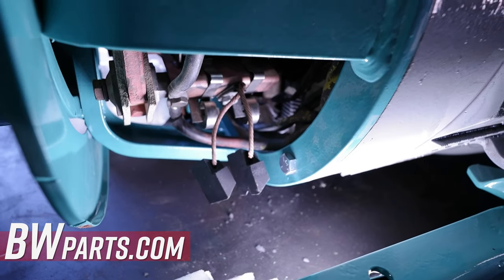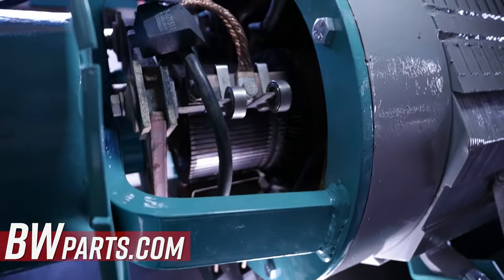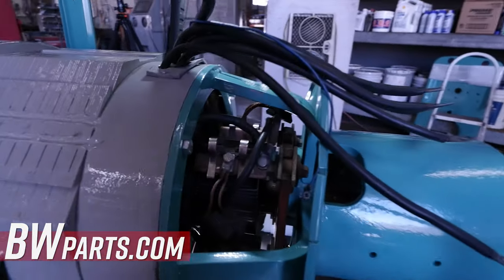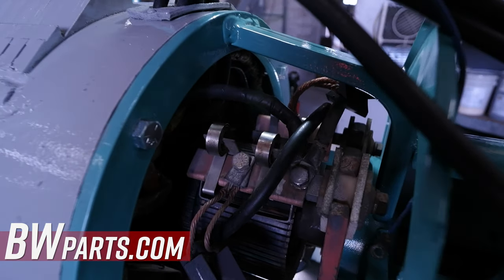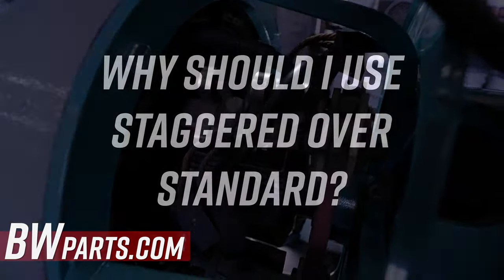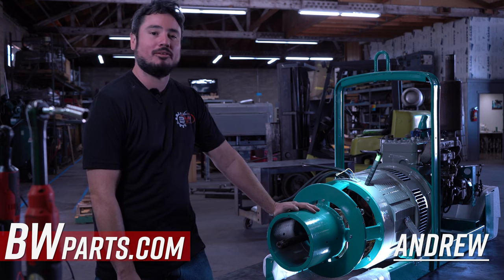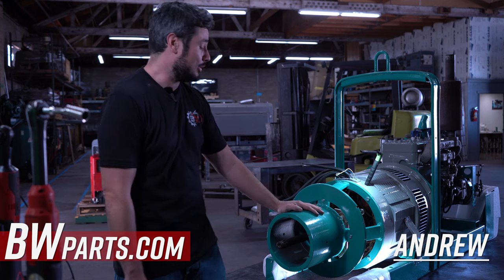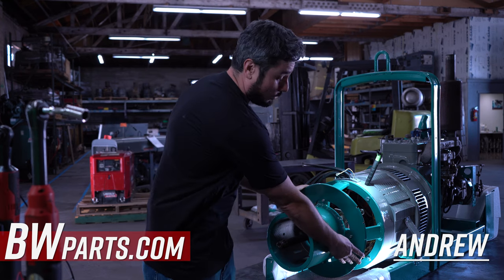Staggered Brush Installation Lincoln Electric SA-200 Welder T2687 T344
Andrew goes over a staggered brush installation of (4)T2687& (4) T344 brushes in a Lincoln Electric SA-200 Welder.